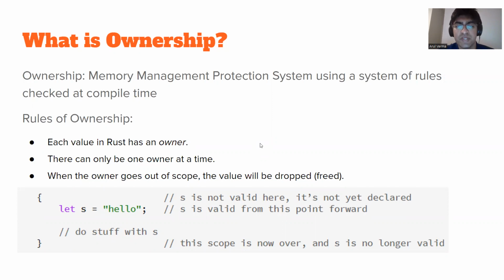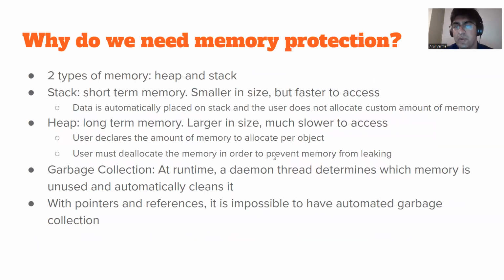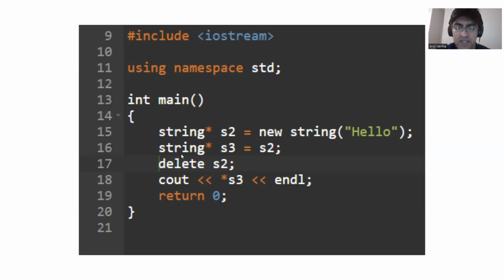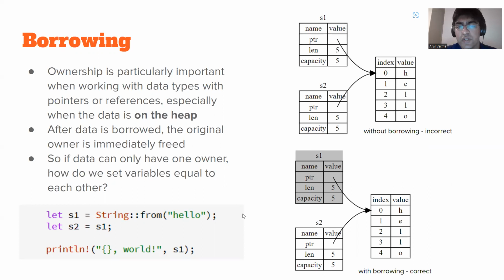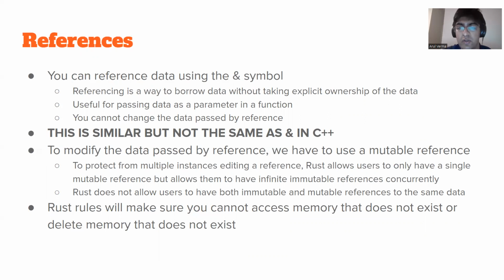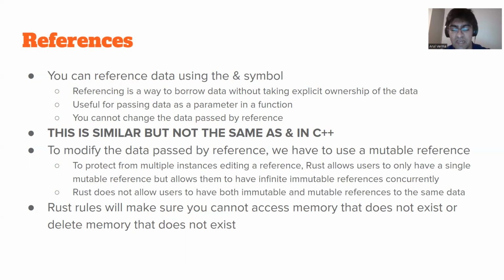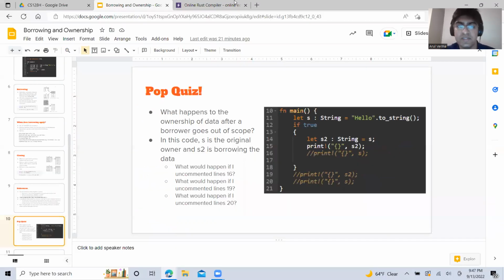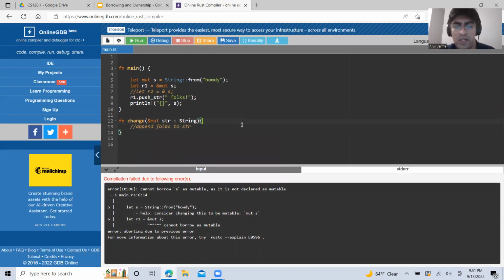Borrowing and Ownership - CS 128 Honors Lecture 5